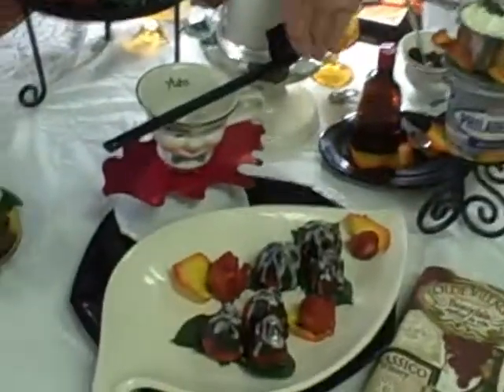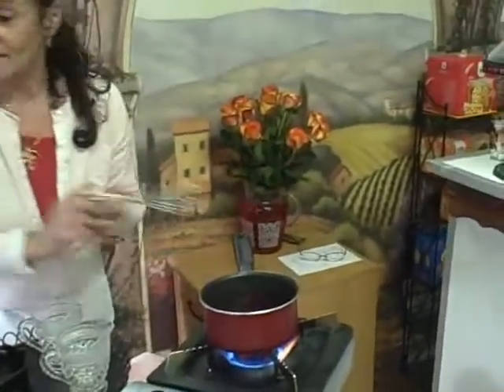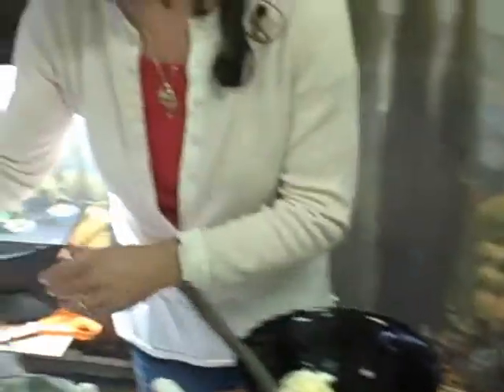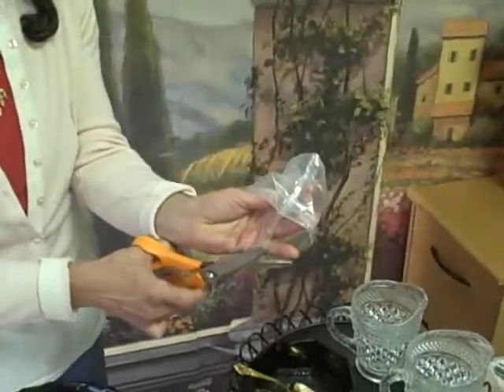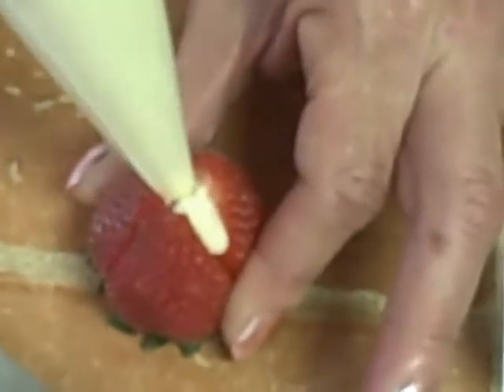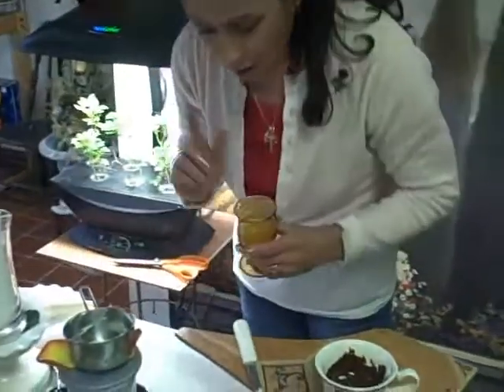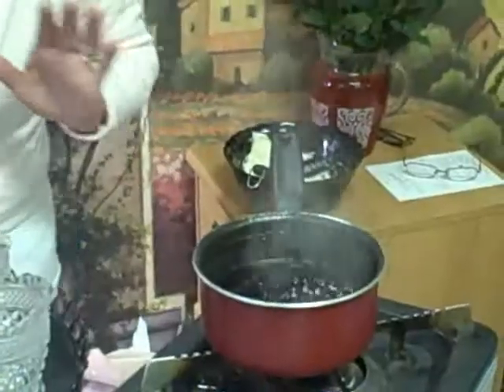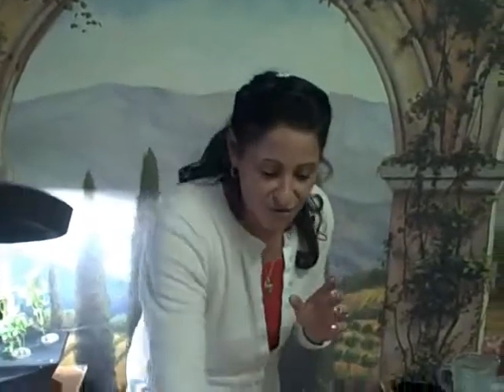Philadelphia Cream Cheese Stuffed Chocolate Dipped Strawberries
Philadelphia Cream Cheese stuffed Strawberries, dipped in melted dark chocolate and topped with a Raspberry Chambord glaze